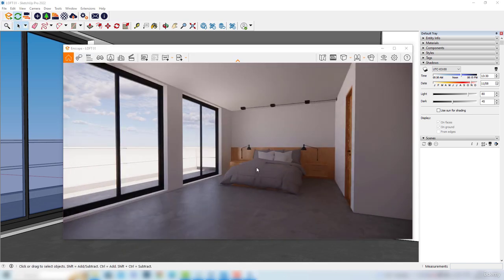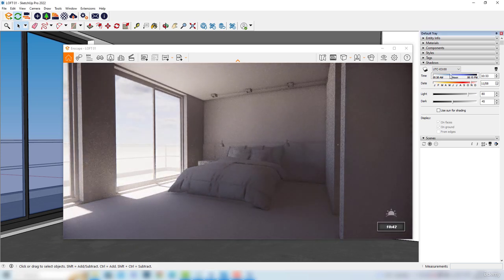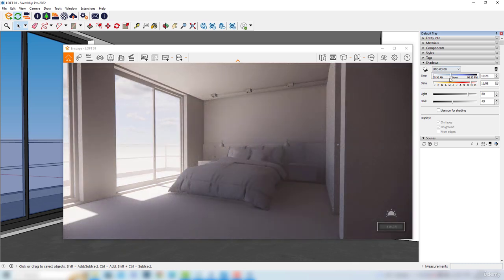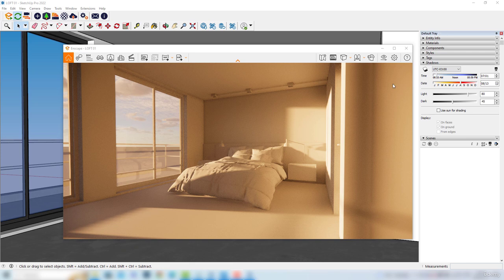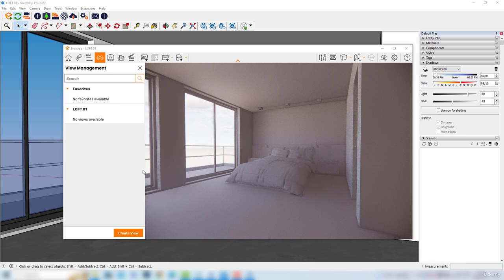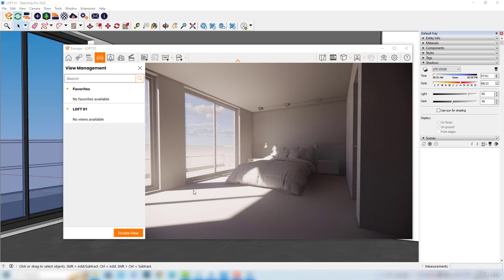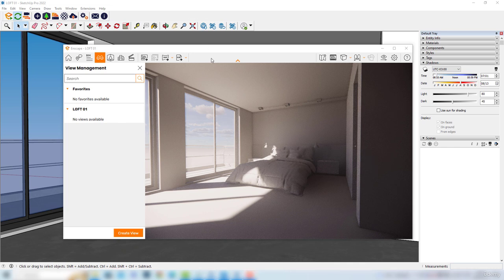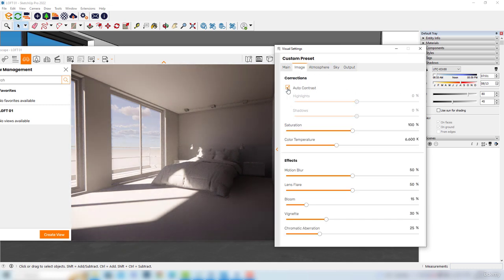Learn Enscape in 10 Days – Day- 4 Episode-01 Understanding the settings in Enscape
This series is perfect for:

• Interior Designers
• Architects
• Architecture Students
• SketchUp Users
• 3D Visualizers
• Freelance Designers

10 DAYS. ONE GOAL.